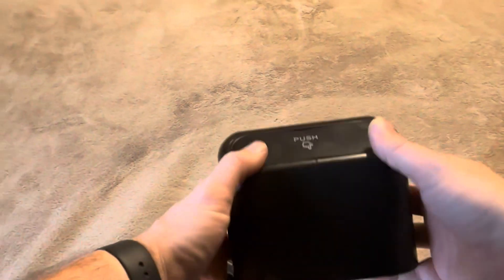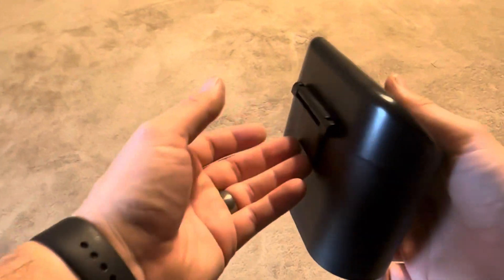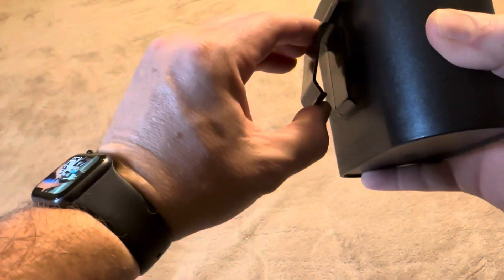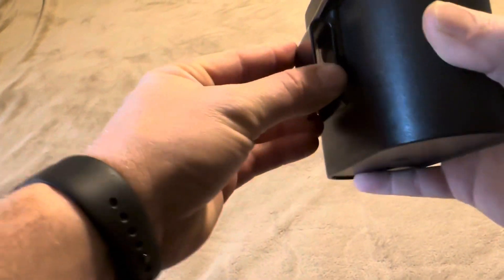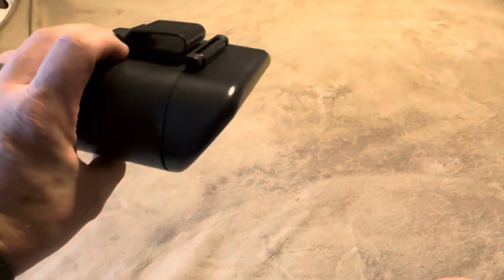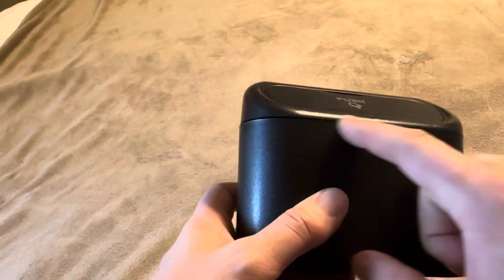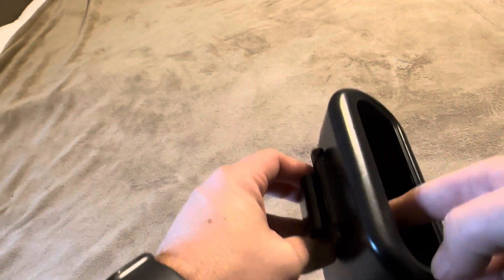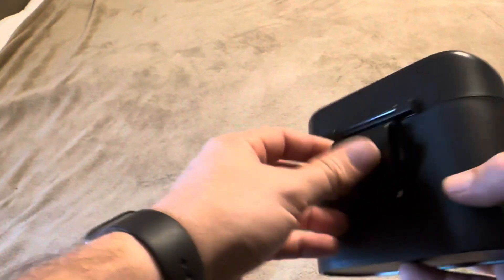Usage, Issues, & Review of Mini Car Trash Can With Lid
In today’s video, I will be reviewing my Mini Car Trash Can With Lid! You can see the current price for this item on Amazon by clicking below.